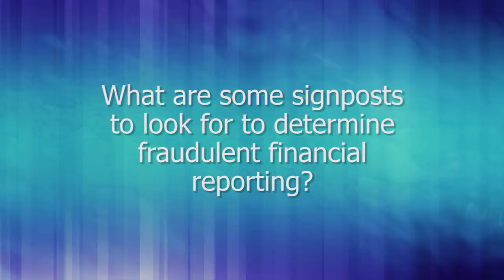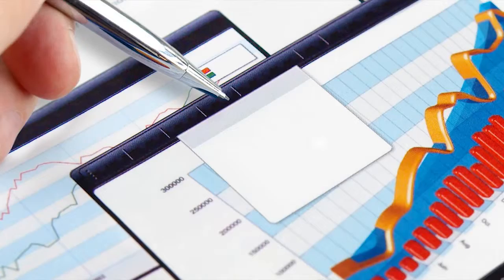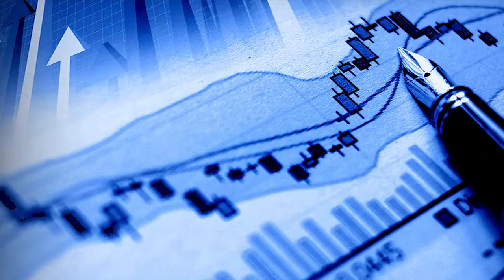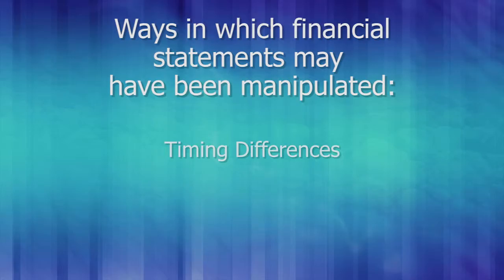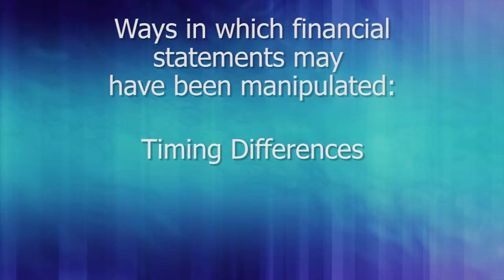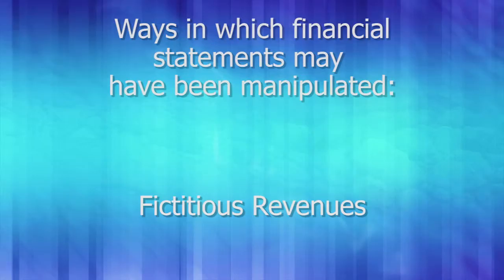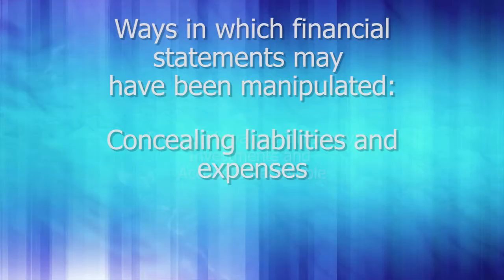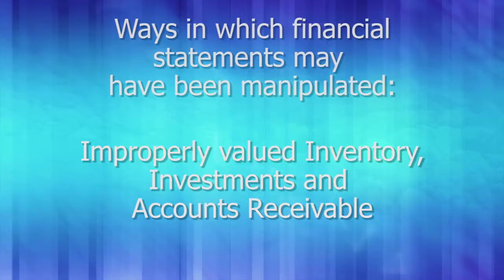Q17 Josh Smith Photo set